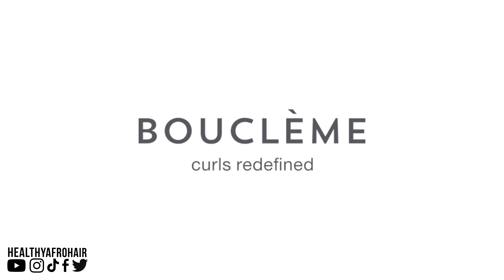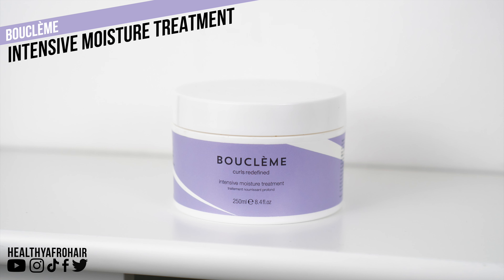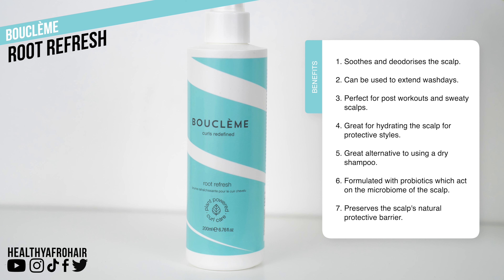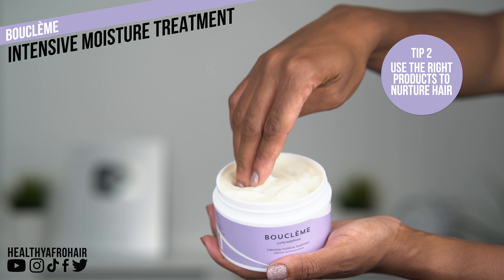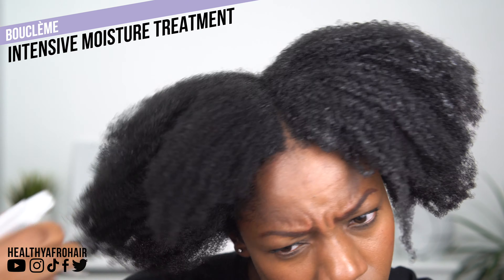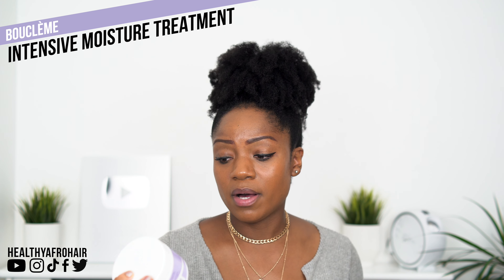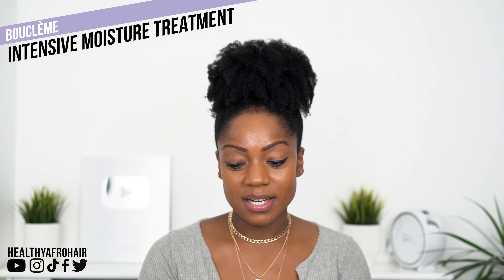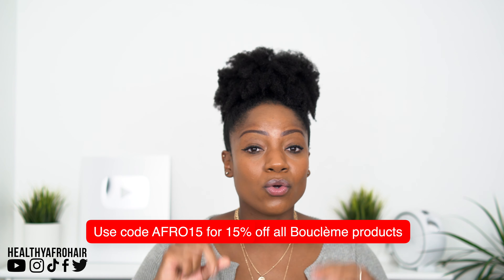3 GREAT NATURAL HAIR PRODUCTS For MOISTURISING/HYDRATING Your HAIR & SCALP | BOUCLÈME REVIEW & DEMO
For today’s video, I’ve teamed up with black-owned haircare brand, Bouclème, to share my review and demo of 3 of my favourite products from their range. I’ll also be using them to share 3 tips for moisturising & hydrating your hair & scalp.

About Bouclème

Bouclème are a black and female owned business who provide botanical curl care for all curl types (waves, curls and coils) and are free of silicones, sulphates and parabens. Their products contain natural fragrance only, which are 96-100% naturally derived, and use fairtrade and organic ingredients where possible.

They are passionate about sustainability - therefore plant a tree with every full size bottle sold, offset carbon and use sugarcane packaging rather than fossil-fuelled plastic.

Follow them on insta at @boucleme

Root Refresh
Intensive Moisture Treatment
Revive 5 Hair Oil

💄MAKEUP

Primer - L'Oreal Infallible Mattifying Base

Foundation - Opal Black (Hazelnut)

Eyebrows - Rimmel London (Soft Kohl Eye liner pencil)

Mascara - L'Oreal False Lash Architect 4 Dimensions Effect Fibers

Lipgloss - Bourjois Paris Effet 3D (Brun Rose) - Alternative;

🎥 CAMERA EQUIPMENT
Sony Alpha A7Sii; Samyang AF 35mm F2.8 FE;